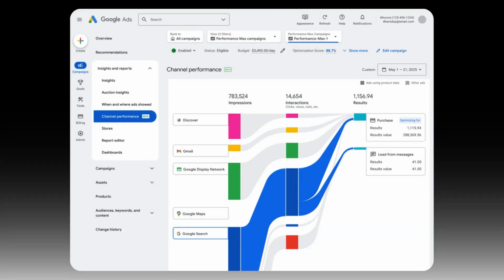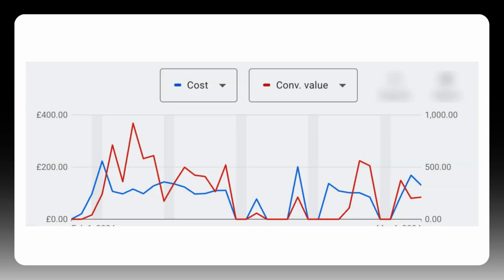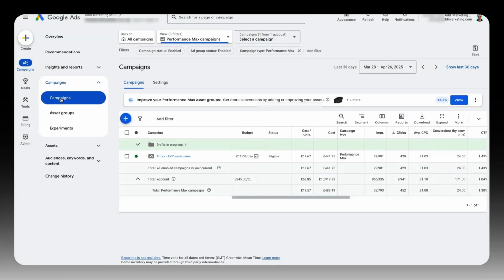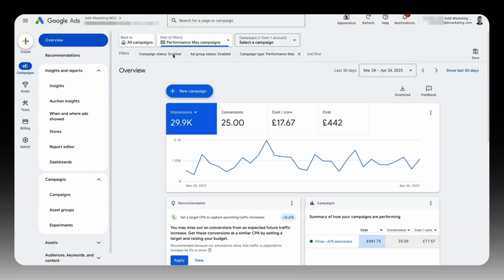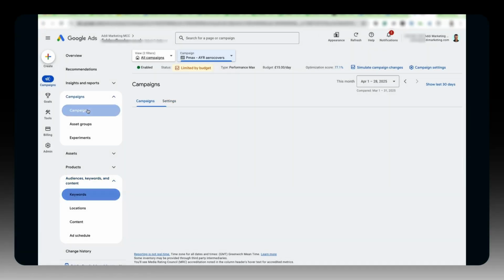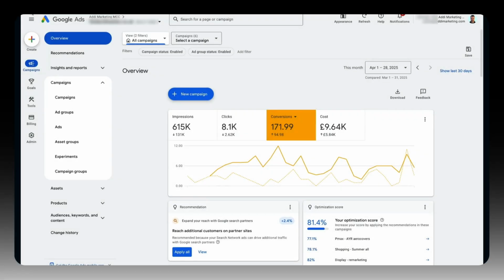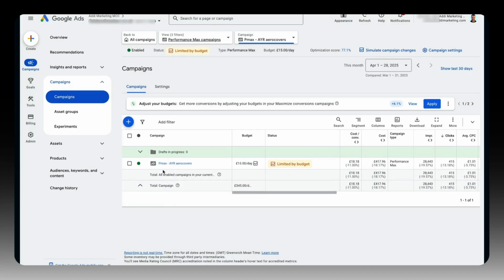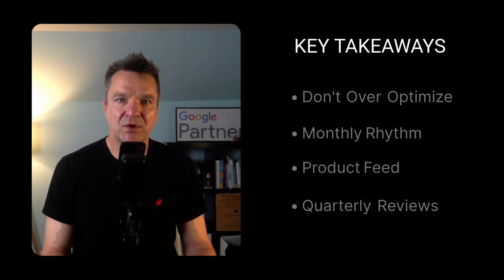Performance Max Optimization for Ecommerce | 2025 Edition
📌 UPDATED VERSION AVAILABLE: I've released a completely updated 2026 edition of this playbook with new strategies for the latest Performance Max changes.

Want to get better results from your Google Performance Max campaigns?

In this video, I'm sharing my complete guide to optimizing Performance Max without the common mistake of over-optimizing. You'll learn when and how often to make strategic changes to maximize your results.

Here’s what you’ll learn:

00:00 Intro
00:46 At-launch Optimizations
01:47  Daily/Weekly Optimizations
02:59  Monthly optimizations
04:25 How to change tCPA/tROAS targets
05:42 Campaign Structure
06:57 Product Selection
07:54 How to exclude a product
08:40 Final URL Expansion
10:14  Account-level Negative Keywords
10:56 Campaign-level Negative Keywords
11:45 Placement Exclusion
13:16 Quarterly Optimizations
13:30 Account Structure
14:53 Product Feed Optimization
15:24 Asset Group Assets
16:58 Dynamic Remarketing
17:34 Key Takeaways

💡 Got a question? Drop it in the comments — or share a quick screen recording, and I’ll send back a personalized video reply.